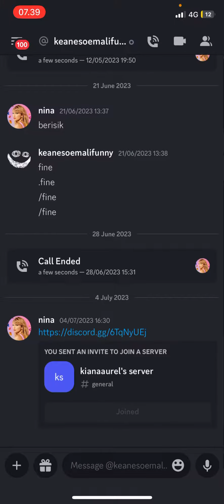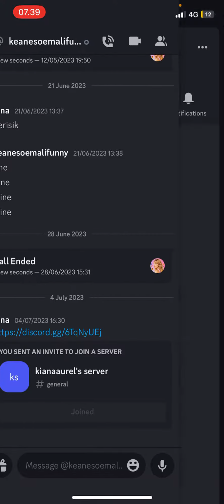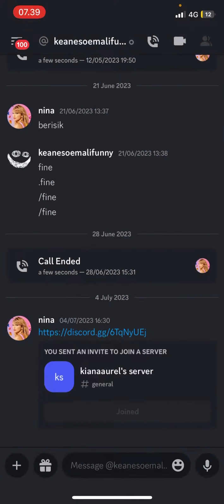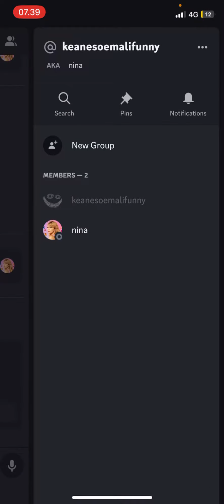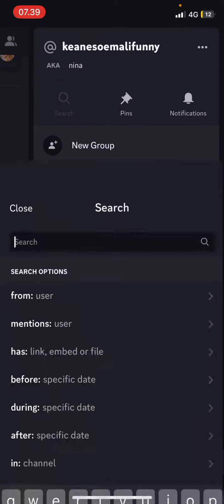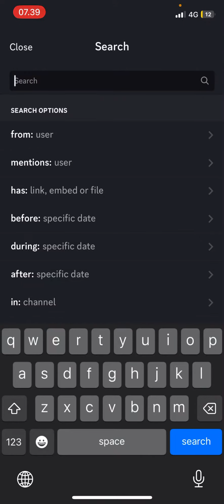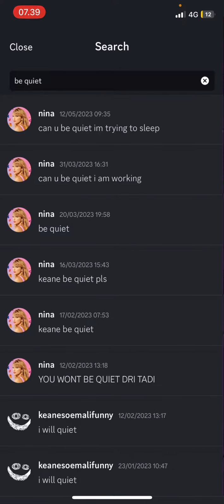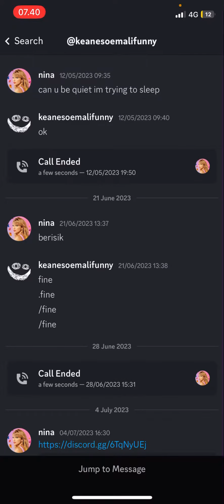How You Can Simply Search For Specific Messages On The Discord Mobile App? NEW UPDATE 2023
Learn how you can simply search for specific messages on Discord by watching this video.